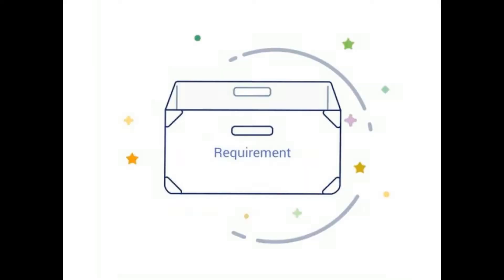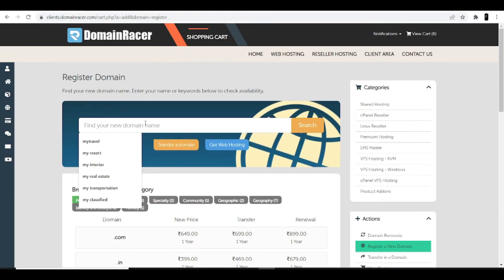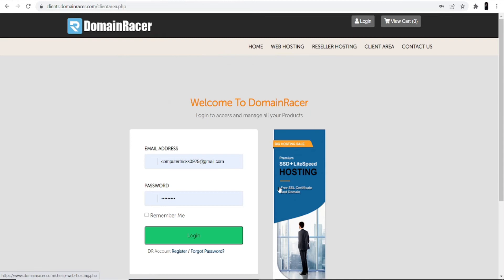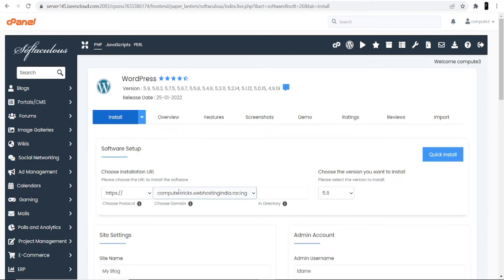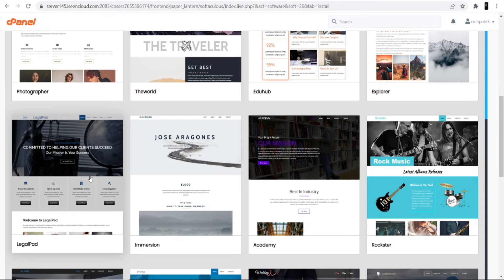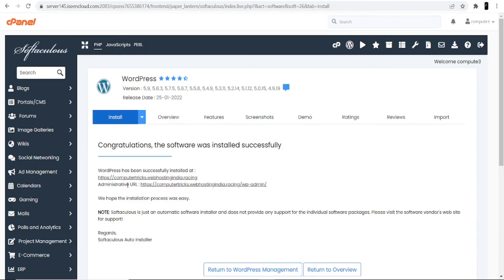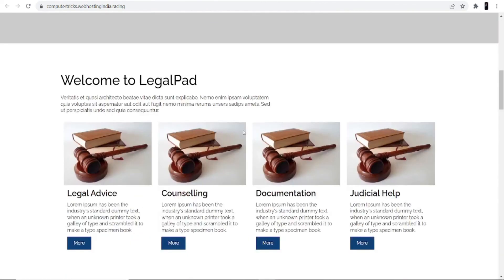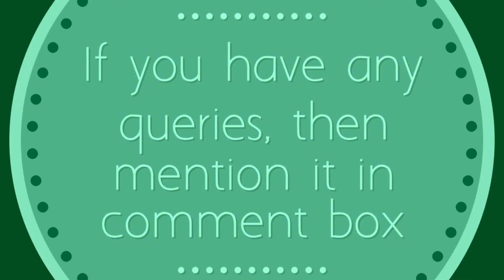How to Create a Shoe Store Website Using WordPress | Sell Shoes Through Website Online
In this video, I have explained how to create a Shoe Store website with WordPress.

To create the Shoe Store Website using WordPress you need to buy a domain and WordPress hosting services.

Step 1: Choose a unique name for your Shoe Store Website.

Step 2: Buy WordPress website hosting from the domain racer.

Step 3: Set up your WordPress hosting.

Step 4:Install WordPress in Cpanel if you are buying Cpanel hosting.

Step 5:Install the desired theme.

Step 6:Install and activate the plugin.

Step 7:Choose the desired template

Step 8: Then, Customize your Shoe Store website.

That's all guys, I have explained everything in this video to create a Shoe Store website successfully but if you still have any queries then write in the comment section and I'll answer there.